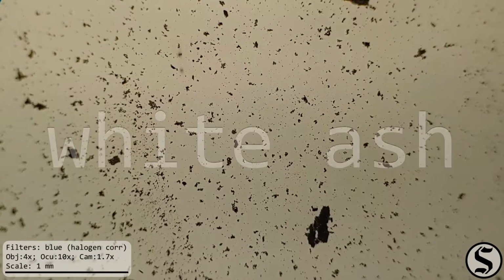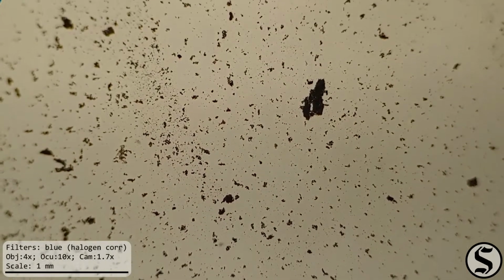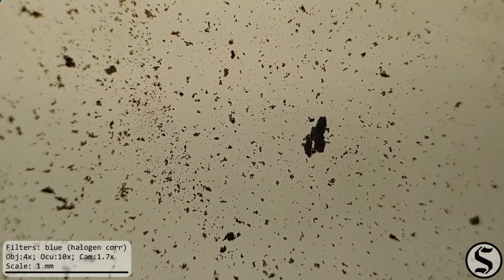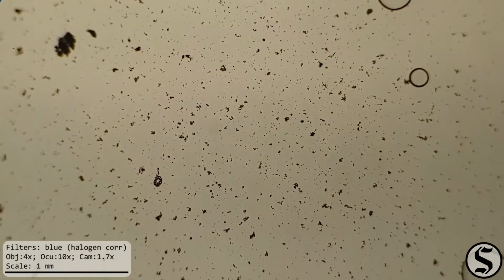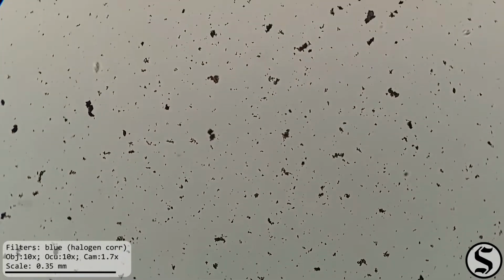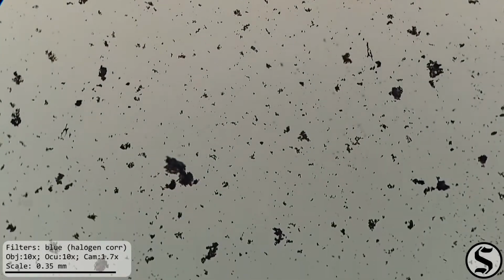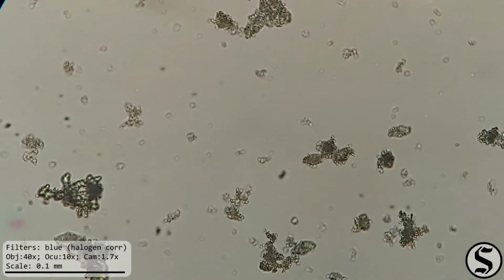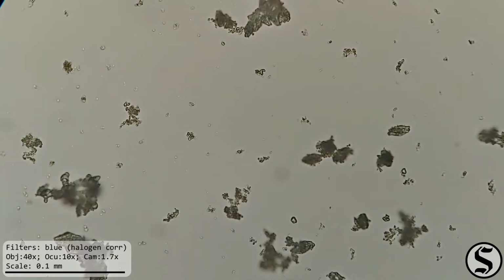Expedition 7 - Ash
A microscopic exploration of ash from my fireplace.